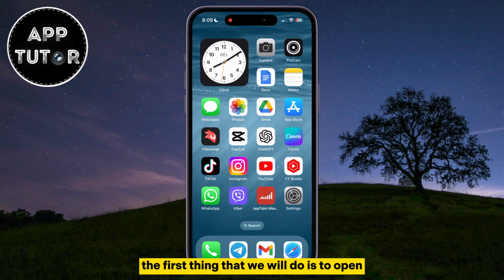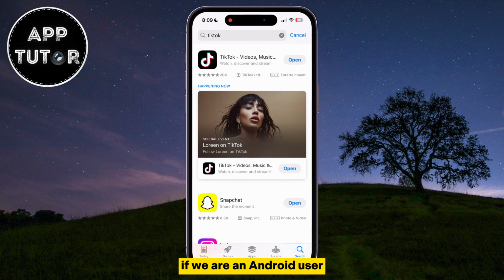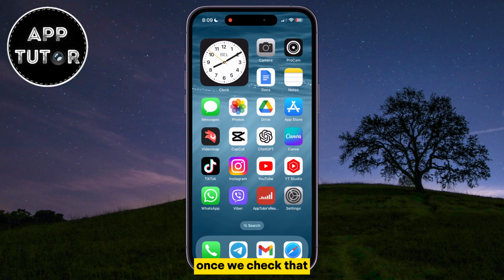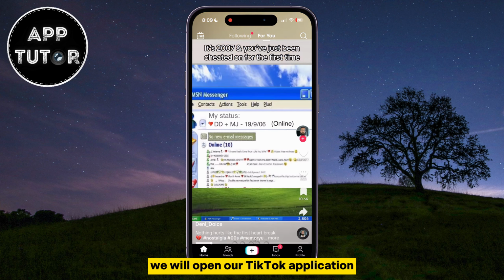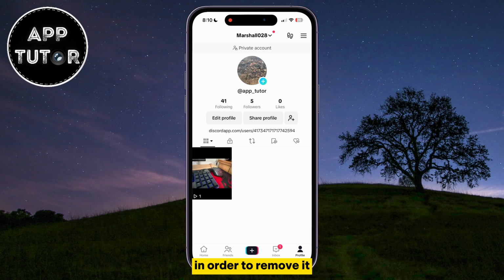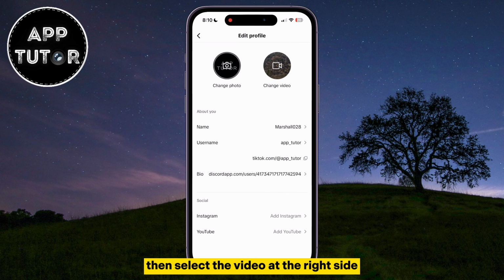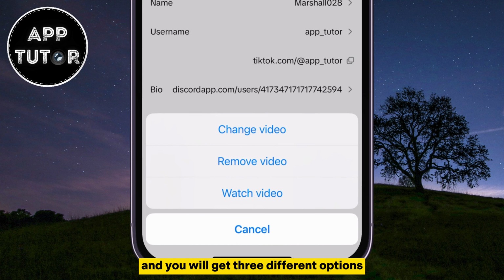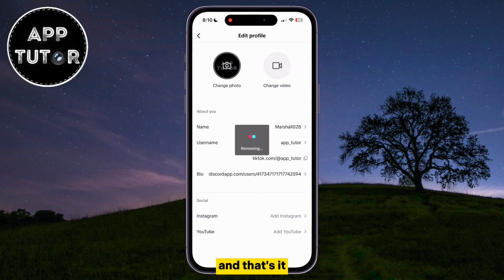How to Remove Video As a Profile Photo from TikTok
Let's see how to remove the video as your profile picture on TikTok. If you like a static photo as your profile picture on TikTok and you want to remove the video, then follow my steps.